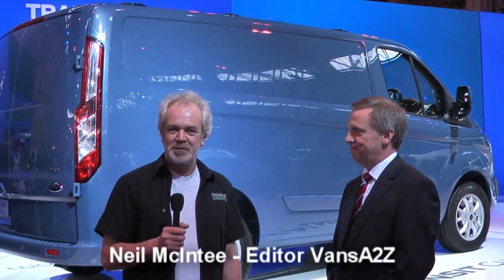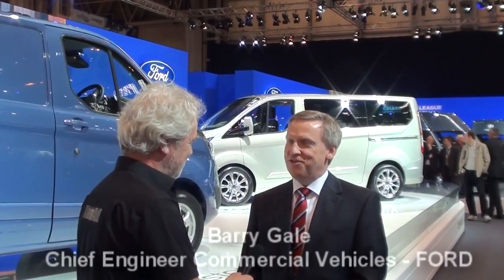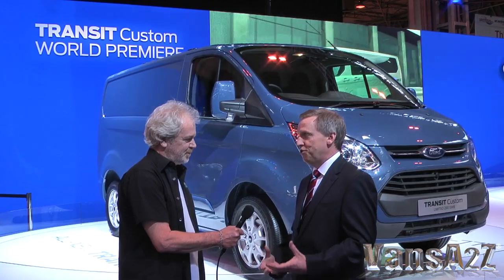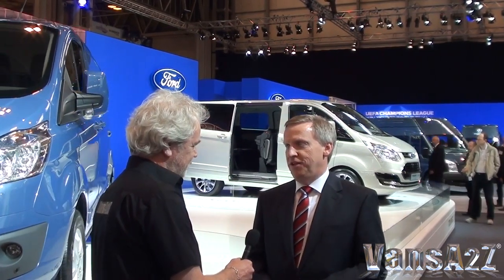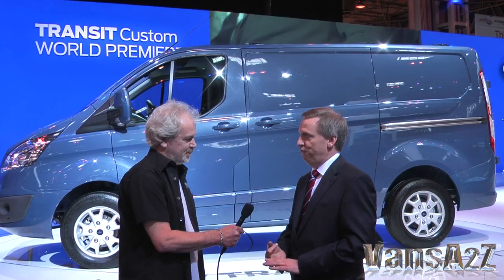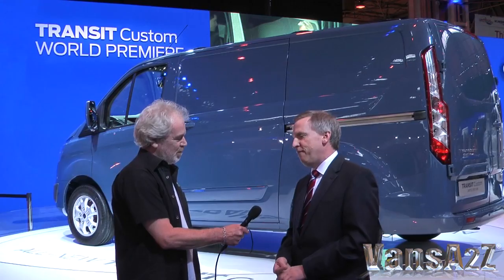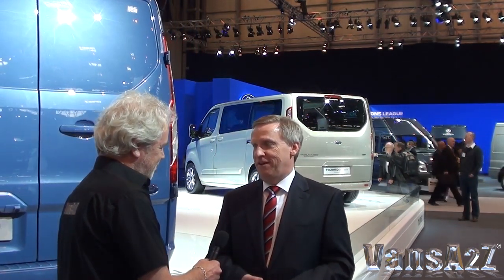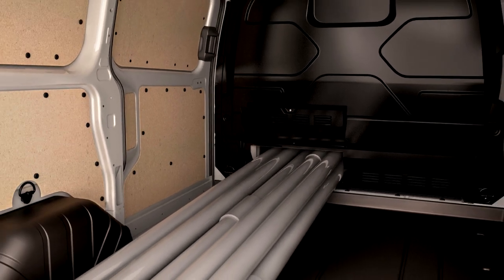Ford Interview - Barry Gale, Chief Engineer CVs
VansA2Z interviews Barry Gale, chief engineer for Ford commercial vehicles at the World Premier of Ford's all-new Transit Custom launched at the Commercial Vehicle Show, NEC, Birmingham, April 2012.